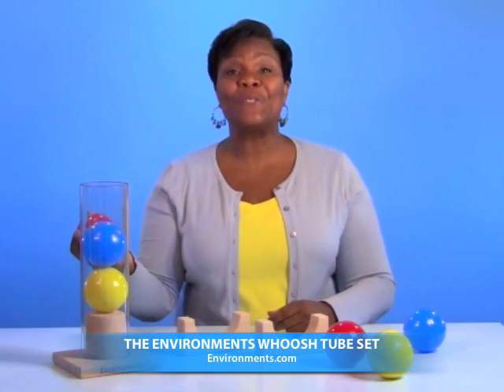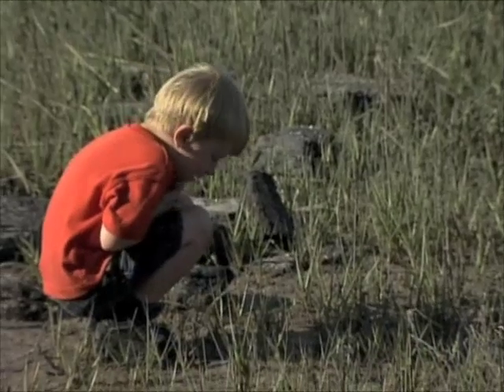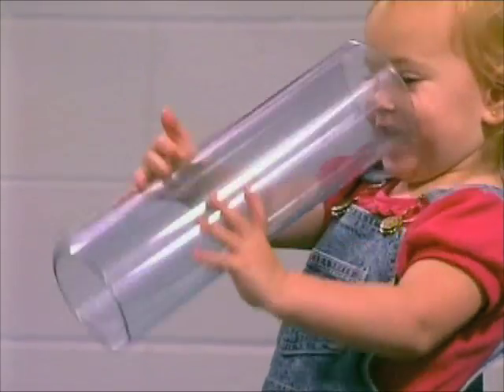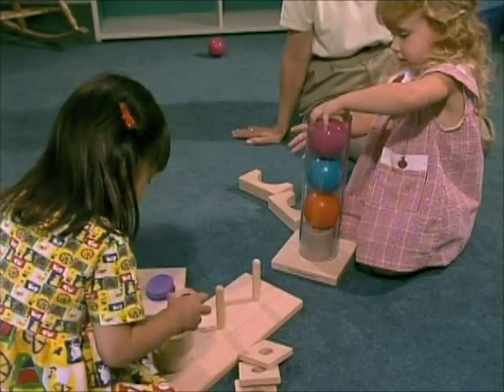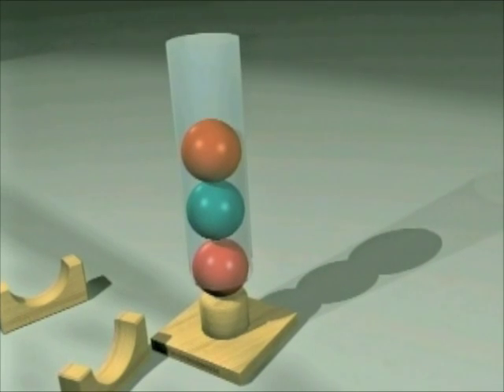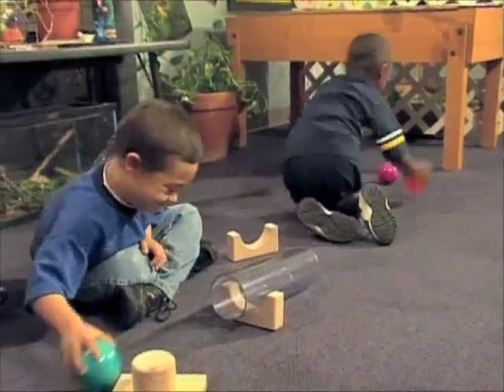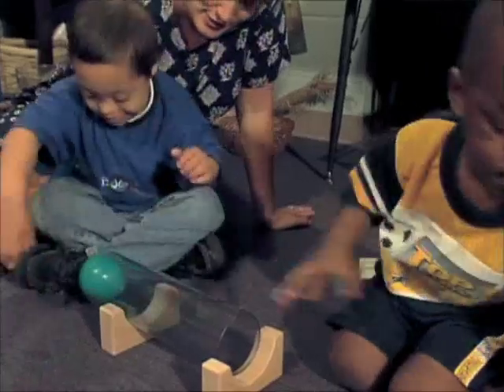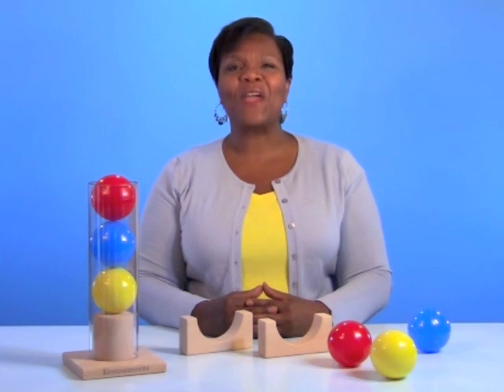The Environments Whoosh Tube Set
Lay a foundation for future scientific knowledge with The Environments Whoosh Tube Set! Designed for youngest toddlers through early childhood years.